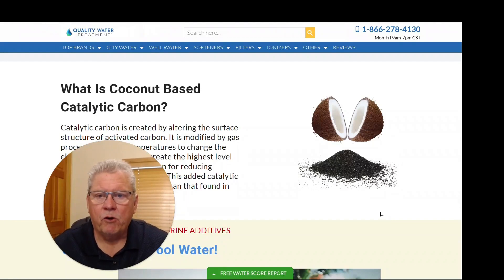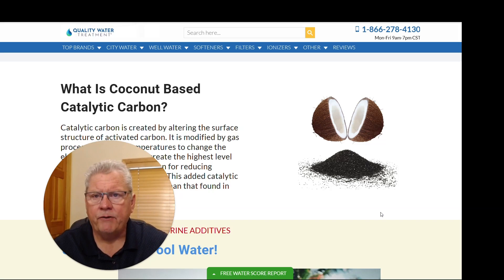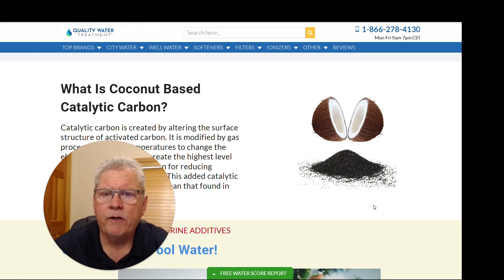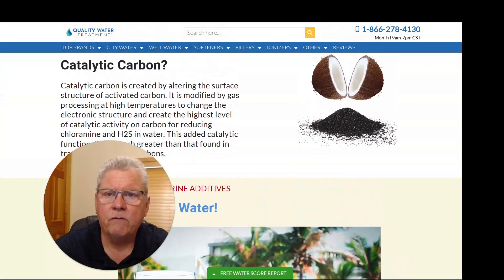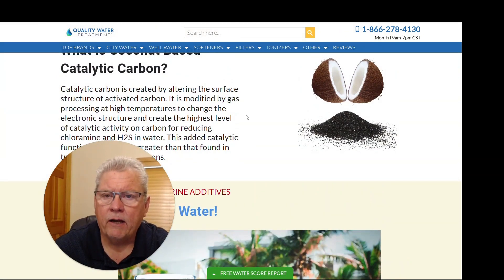Catalytic Carbon media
Hi, it's Craig the Water Guy from Quality Water Treatment. I want to talk to you about the importance of catalytic carbon for your water filter system. Catalytic carbon is the best carbon you can get for your filter system, and it typically lasts anywhere from three to seven years. It has a much longer life expectancy than your standard carbon. I also want to note that many municipal water supplies are switching from disinfecting water with chlorine to chloramines, which are highly corrosive to metals and much harder to remove at higher flow rates. Using a coconut-based catalytic carbon will effectively remove chloramines at a high flow rate and protect your plumbing. If you have a system that needs new carbon, please visit us at qualitywatertreatment.com and use our chart to get the proper amount of catalytic coconut carbon for your system.